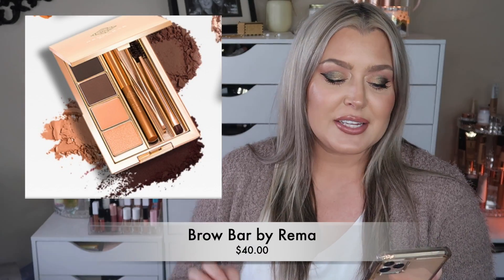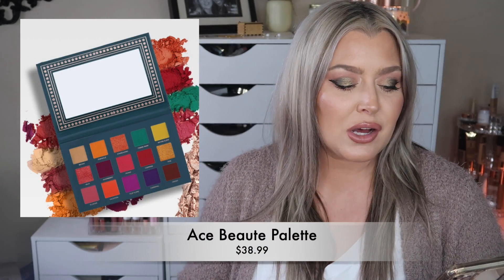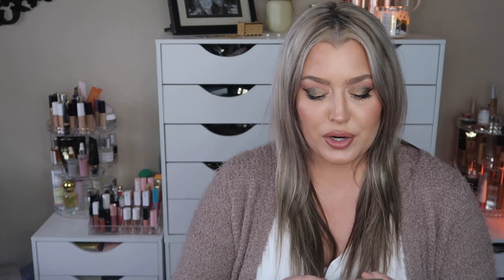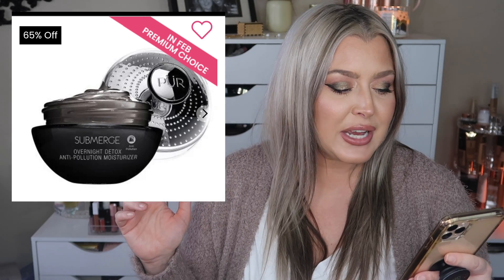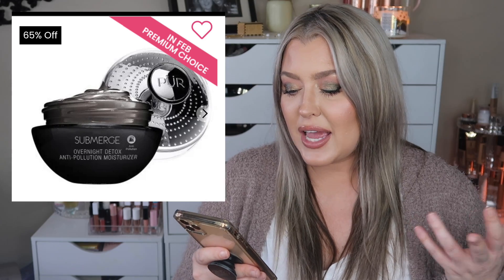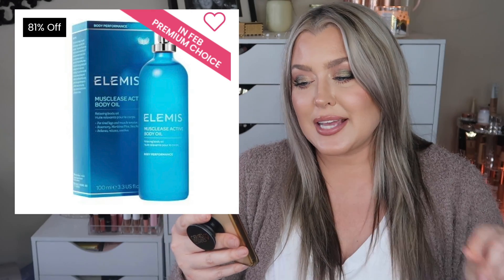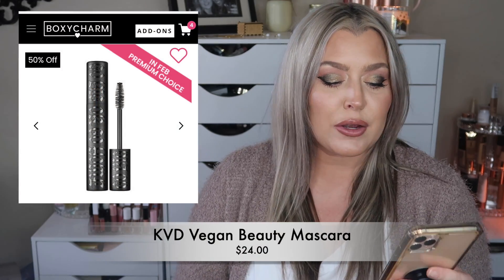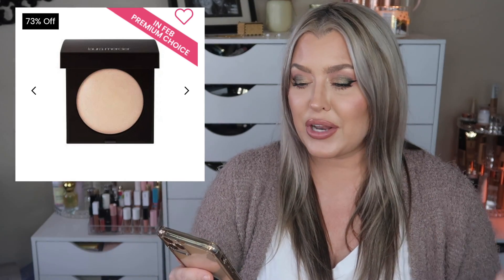February 2021 Boxycharm Choices | What did I Choose | Base & Premium Choices for Boxycharm February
February 2021 Boxycharm Choices | Base and Premium Choices for Boxycharm February 2021
The Boxycharm Base ($25)  and Premium Box ($35) you get to customize one item in each box and in the Boxycharm Luxe Box ($49.99) you get to customize two items in your BoxyLuxe Box.

Primer
* Farsáli Blur (Boxycharm add ons)
* Volition Beauty Snow Mushroom Water Serum- (Boxy add ons)
Foundation
* Tarte Face Tape
Concealer
* Tarte Shape Tape
Eyes
* Violet Voss Olive you forever
* Gerard Cosmetics Mystic Moon Lipstick-
Code: HOTMESS
ELF Lip Gloss
Lip Liner is from Real Her from a Boxycharm Box
TOP
Torrid Sweater on sale now for $20.99

* Peloton Referral- J4AH9M

CODE: HOTMESS
Saves 40%

SKINSTORE
Link to store
Code- HOTMESS
Saves 25%

Saves 20%
Code: HOTMESS

MAKEUP GEEK
CODE: HOTMESSMOMMAMD

Gerard Cosmetics-
Code: HOTMESS

Code HOTMESS10
saves 10%

Code: HOTMESS
saves 10%

Code- HOTMESS